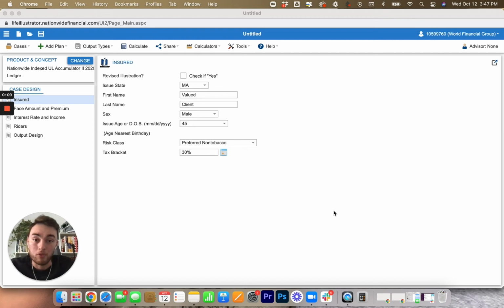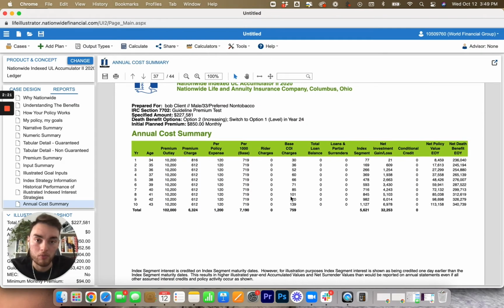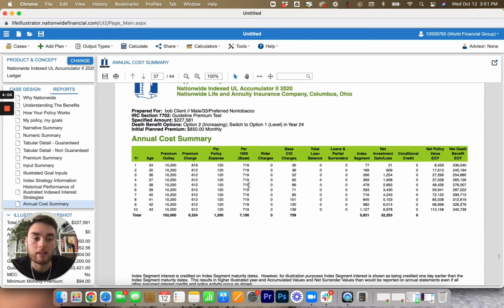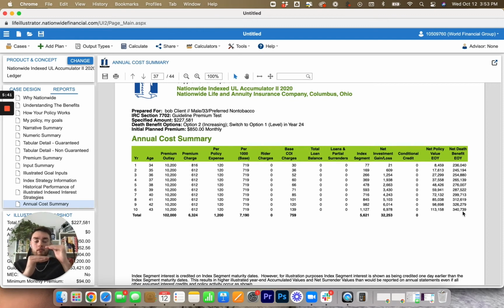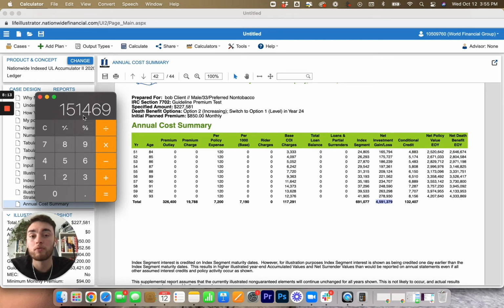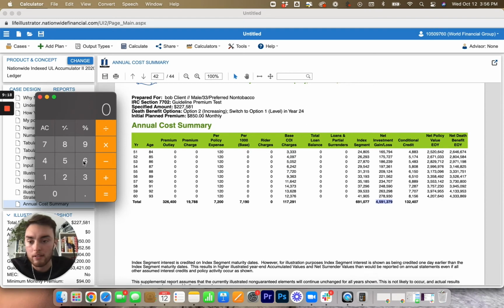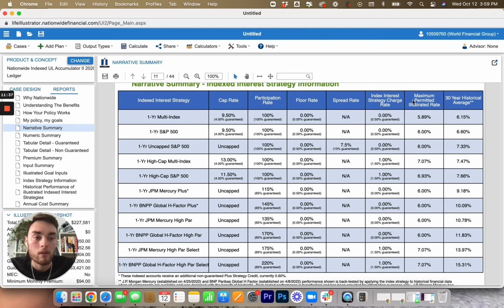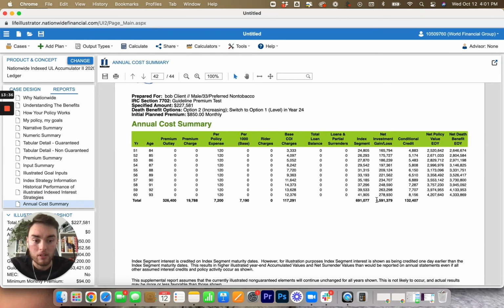Index Universal Life (IUL) Fees EXPOSED!